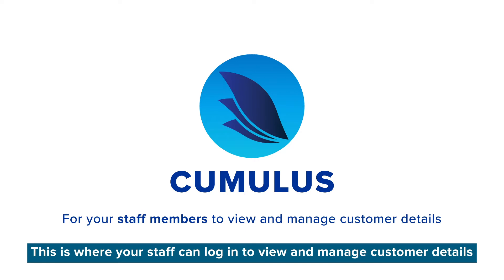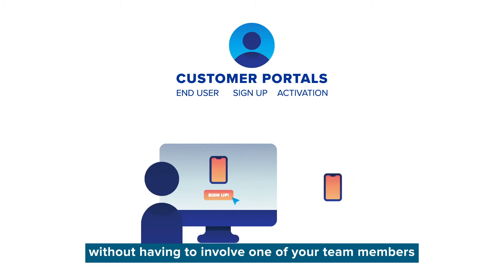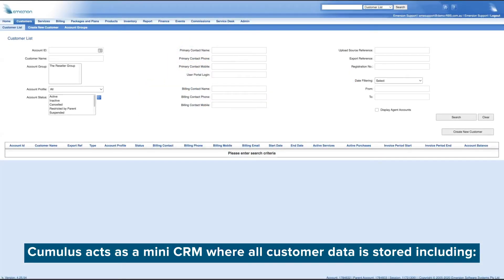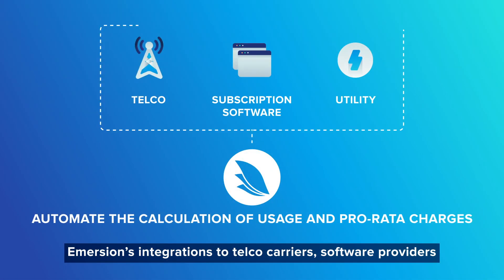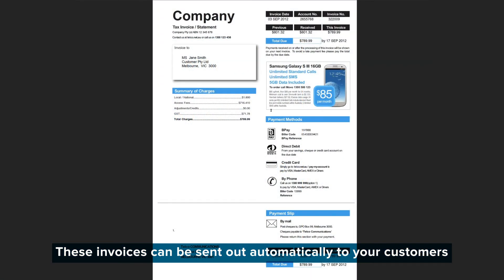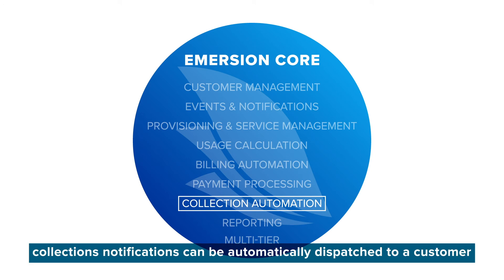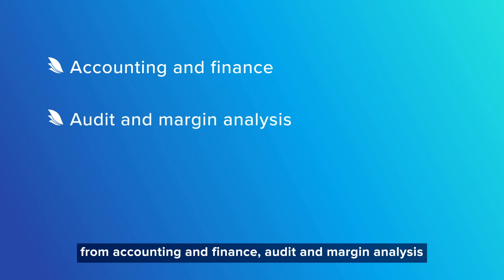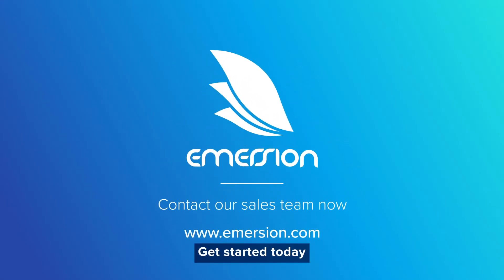Emersion Platform Overview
Emersion is a comprehensive billing, provisioning and customer management solution. Here we will walk you through an overview of the Emersion platform.